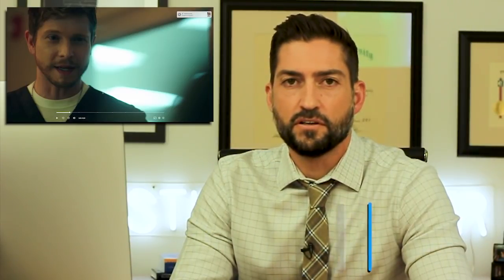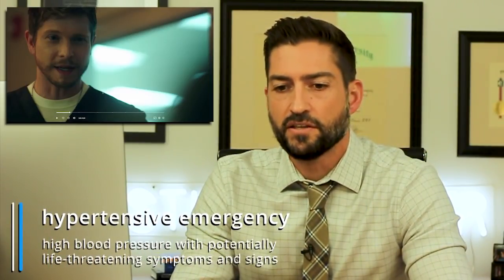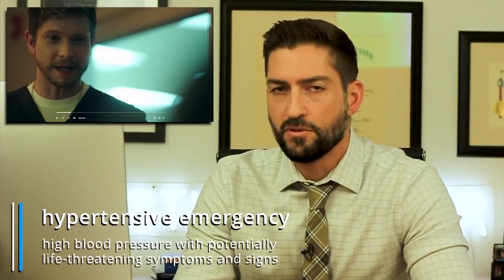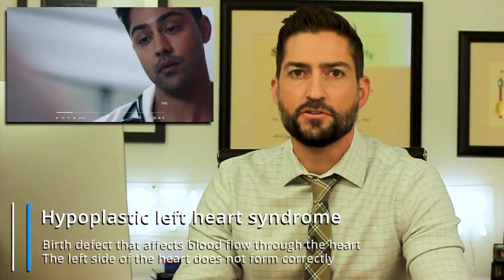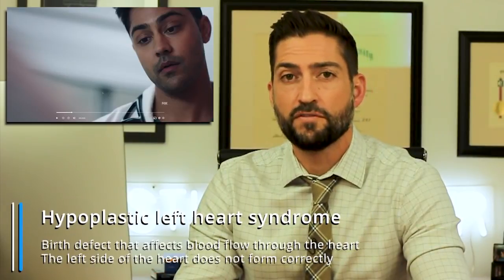Real Surgeon Reacts to THE RESIDENT | Medical Drama Review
Real Surgeon Reacts to THE RESIDENT | Medical Drama Review | Dr. Buck watches the new FOX medical drama tv series, The Resident, and gives his reaction and review as a medical professional.